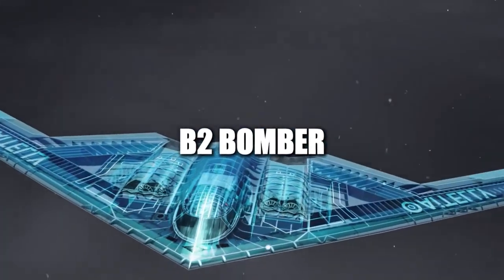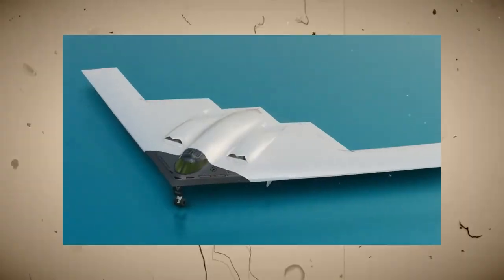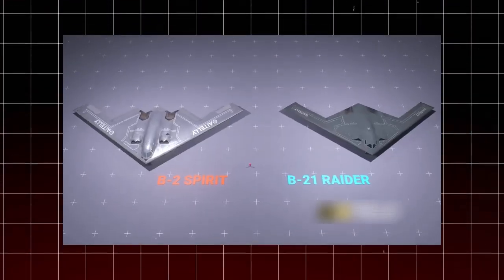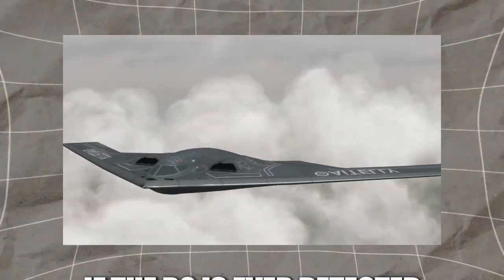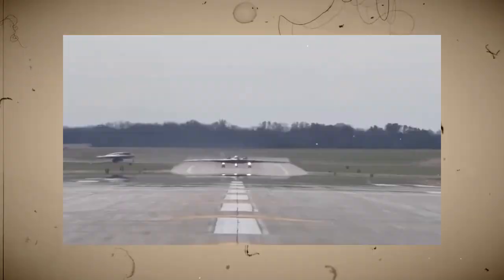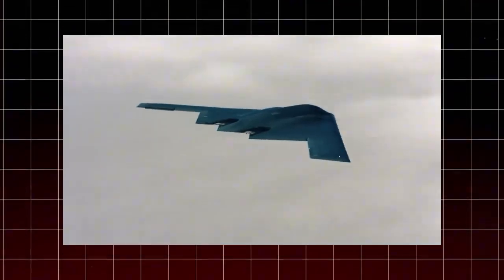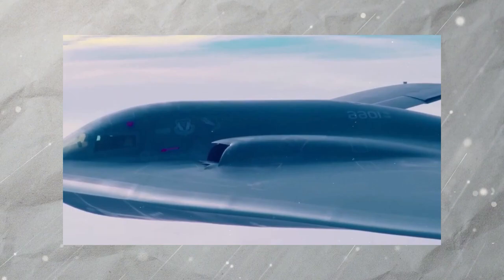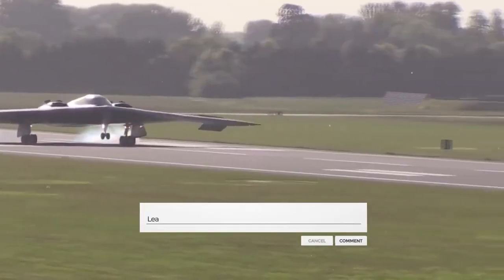The Insane Engineering of the American B-2 Bomber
Welcome to Incredible Projects – Where Engineering Meets Awe.
Discover the world’s most extraordinary construction and infrastructure marvels. We dive deep into the stories, designs, and technologies behind the world’s most ambitious engineering feats and futuristic construction projects, from record-breaking bridges to massive dams and buildings.

The B2 bomber is one of the most advanced and feared aircraft in the world, but what makes it so unique is its ability to evade detection. In this video, we'll take a closer look at the stealth technology that makes the B2 bomber nearly invisible to radar and other detection systems. From its unique design to its advanced materials, we'll explore the innovative features that allow this aircraft to operate undetected. Whether you're a military enthusiast or just curious about cutting-edge technology, you won't want to miss this inside look at one of the most impressive machines in the skies.

Whether you're a civil engineering enthusiast, a construction pro, or just fascinated by mega structures, you’re in the right place to see extraordinary constructions and futuristic architecture.